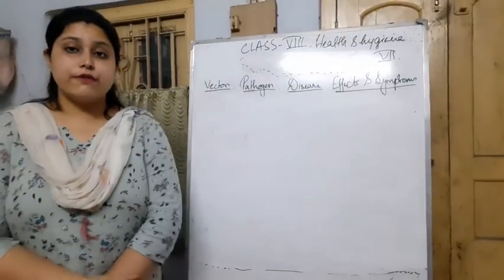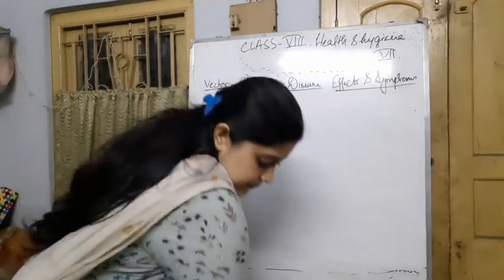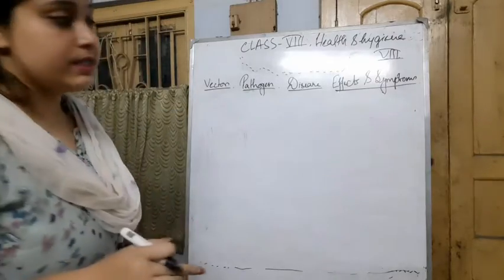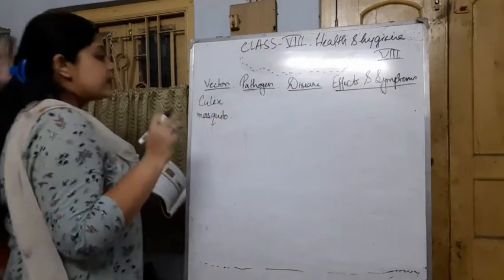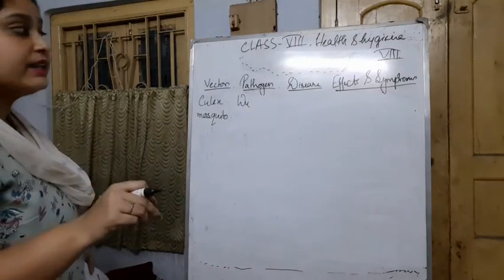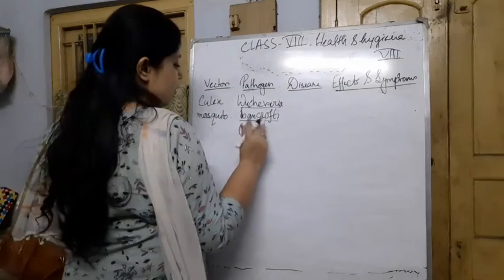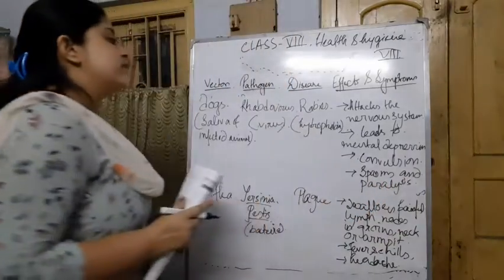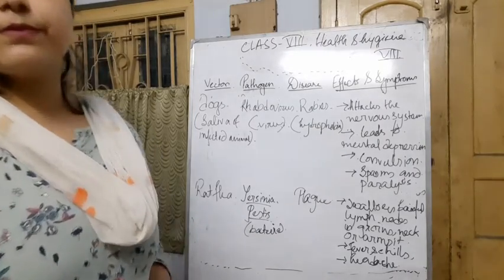Class-8,Biology, Chapter- Health and hygiene, Part-8